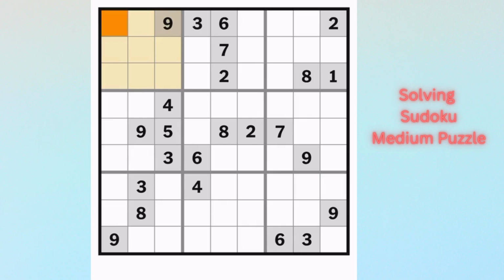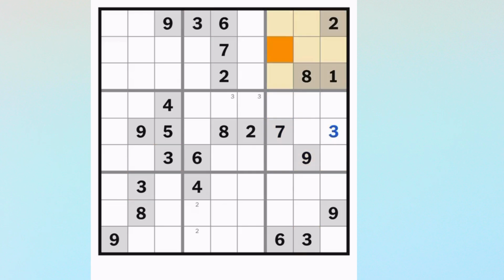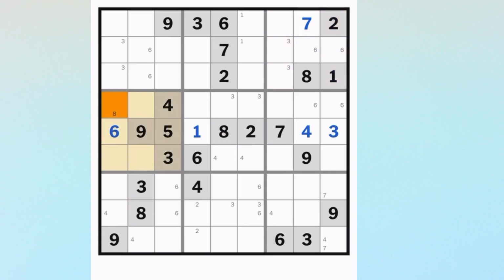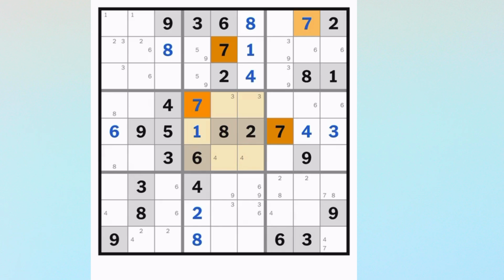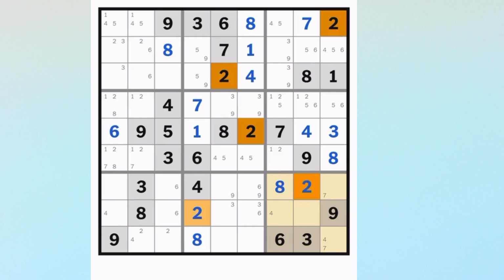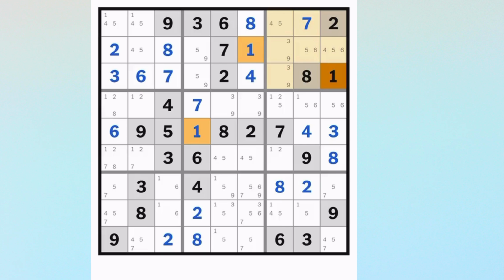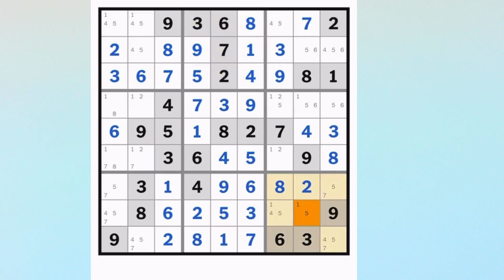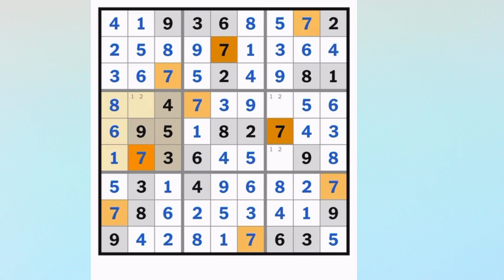How to Solve Suduko - Medium ! Solved without Guessing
Join me as I take on NYT Mediumd Sudoku Puzzle step by step – no guessing, just pure logic and reasoning
In this video I will walk you through each move explaining the reasoning and show how to tackle the hardest Sudoku Challenge.  This video is perfect for Sudoku lovers, puzzle fans or anyone who wants to improve their Sudoku solving skills

Watch till the end and learn the useful tips and techniques  that you can use in your next challenge